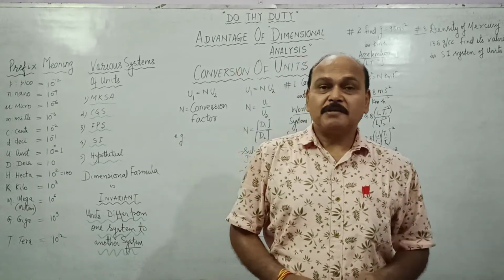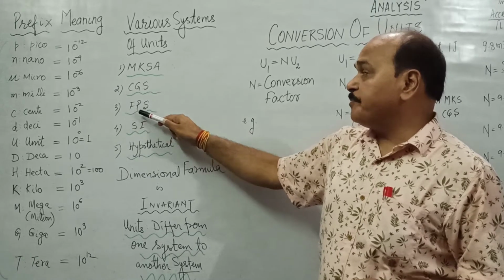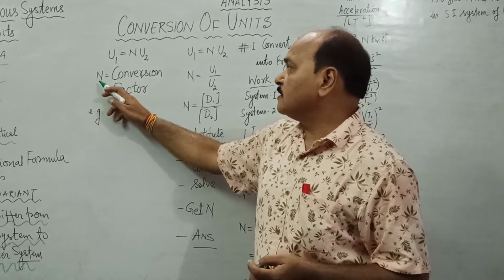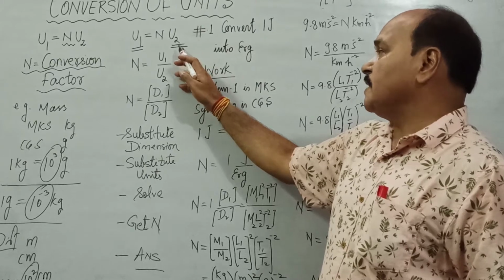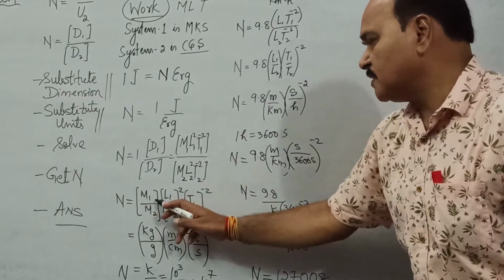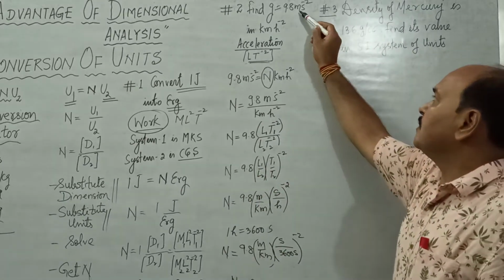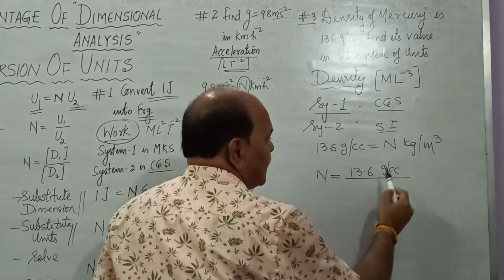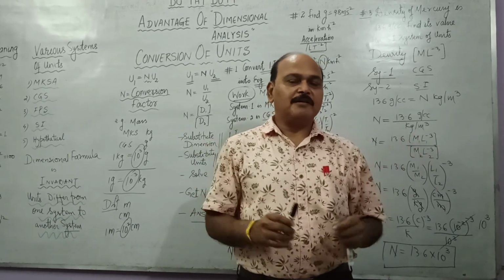DP Singh CMS 08(XI): Conversion of Units, 2nd Advantage of Dimensional Analysis